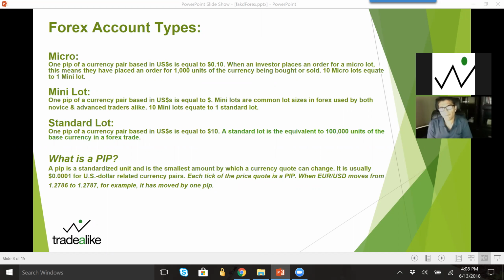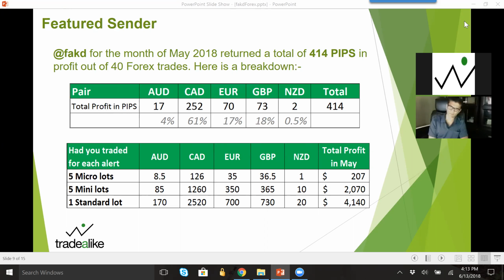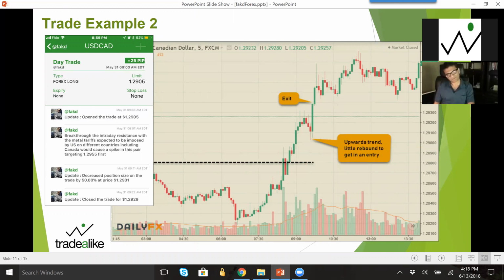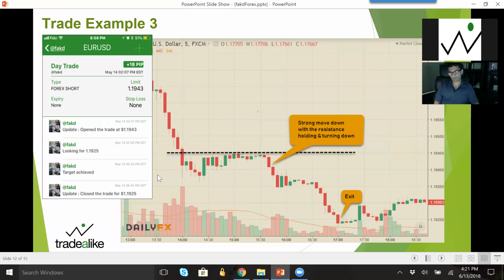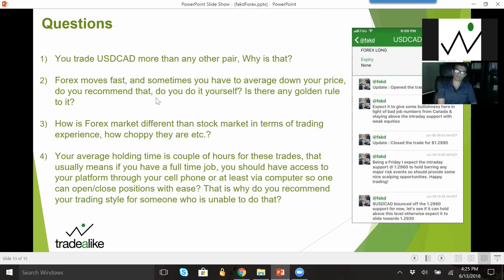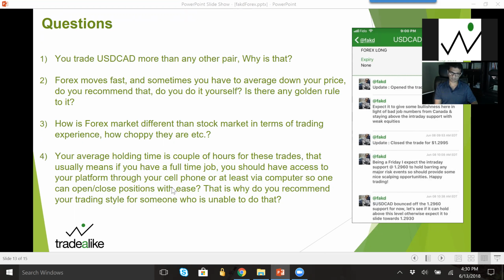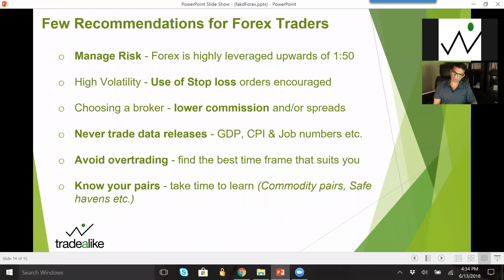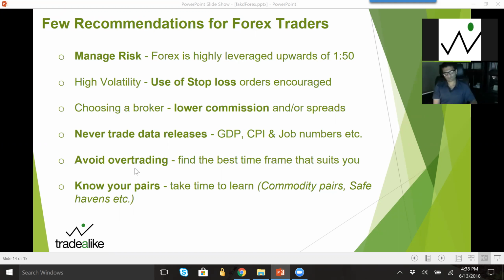Tradealike: Chat with @fakd (Forex Trader on the Tradealike app)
Join us for a discussion with @fakd. We will review his trading performance, how he finds trading set ups throughout the day, and what is the best way of capitalizing on his alerts. Although he trades stocks, but his primary focus is Forex trading. Below is a snapshot of his performance history on the Tradealike platform.